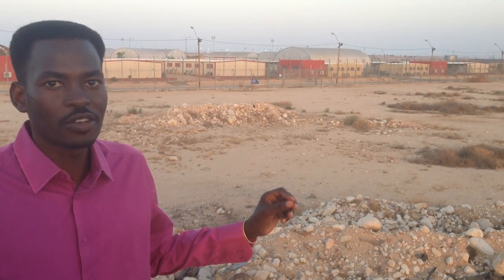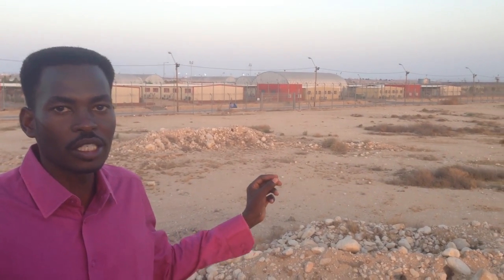Silent Voice from Holot #2: Holot overview!